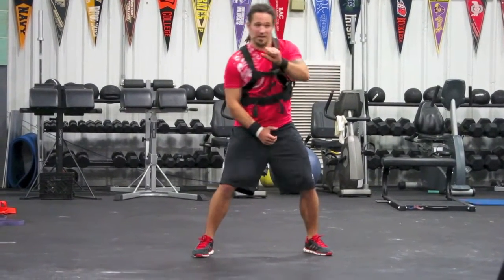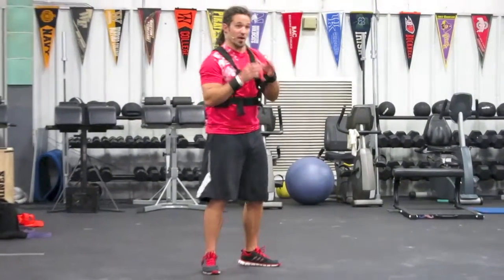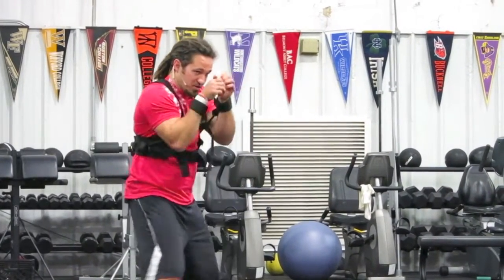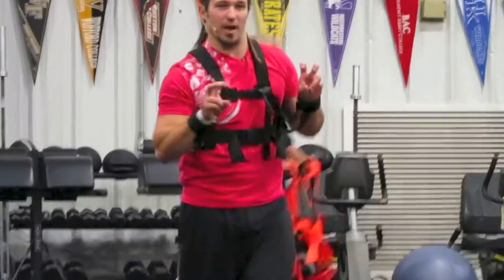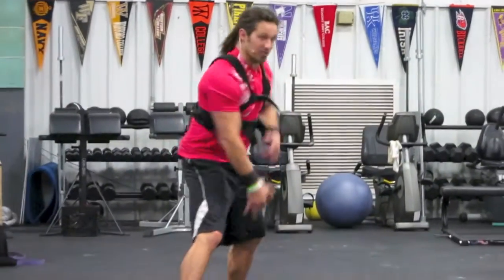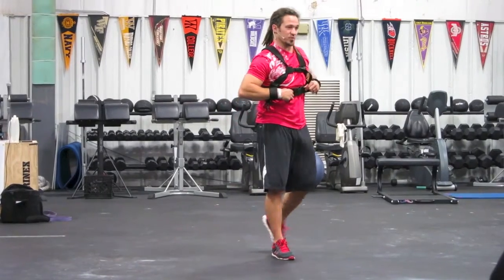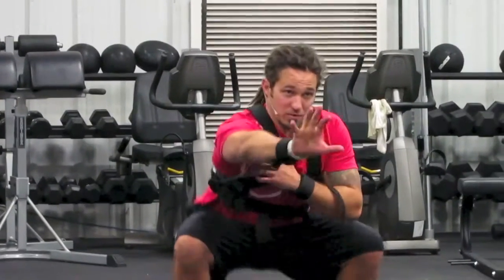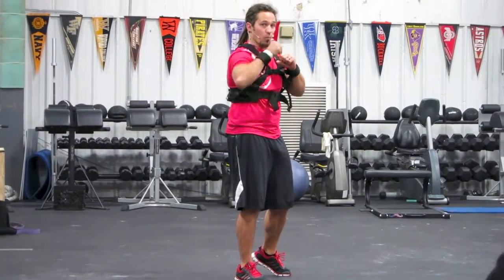MMA FIGHTERS and BOXERS INCREASE THEIR POWER PUNCH USING THIS!!!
MMA Fighters and Boxers use this awesome training tool to increase shoulder stability and punching power.  Using the tool is effective for increased hand speed and power on each punch that is thrown.

Whether you are a MMA fighter, a krav maga fighter, a boxer, wide receiver, quarterback, baseball player, tennis player, or any shoulder use athlete, this is the best training tool on the market. Shoulder strength and increased stability is going to help you perform better for your sport.